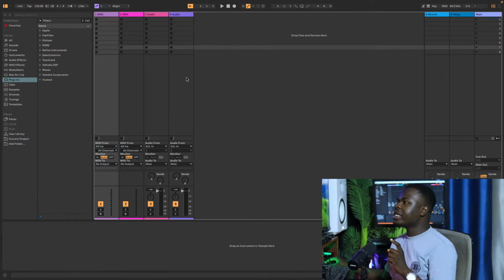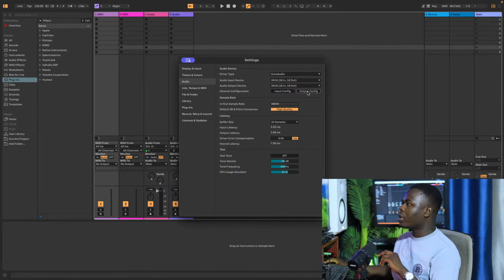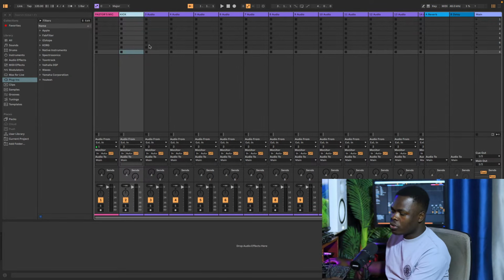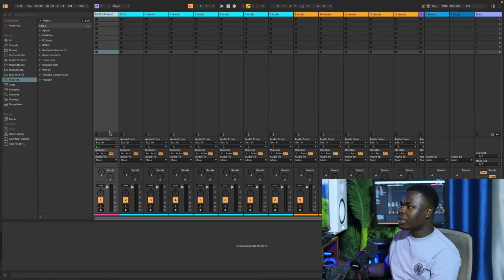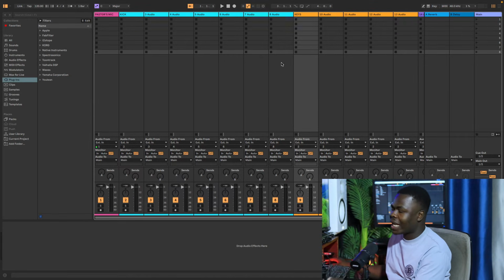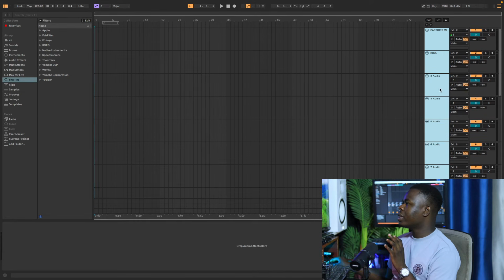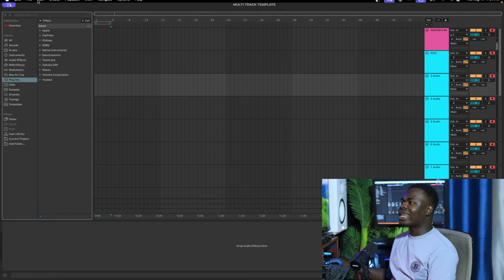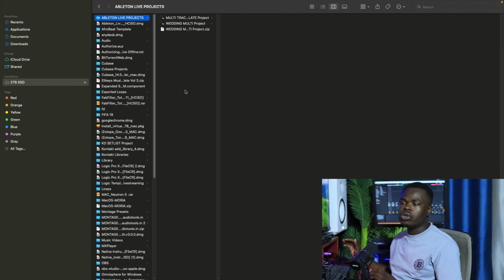Multi Tracking || Mixer to Ableton Live